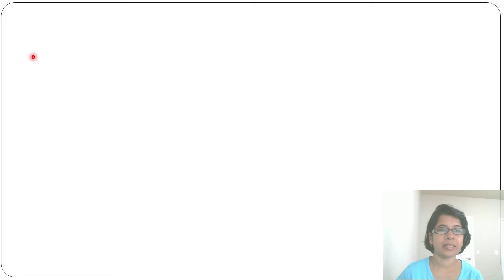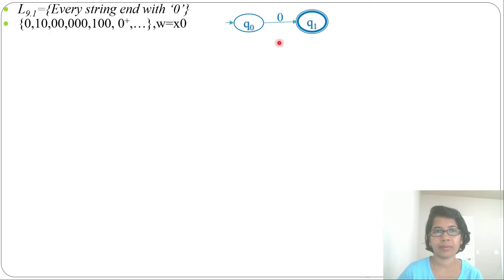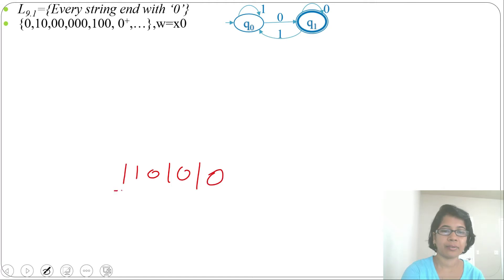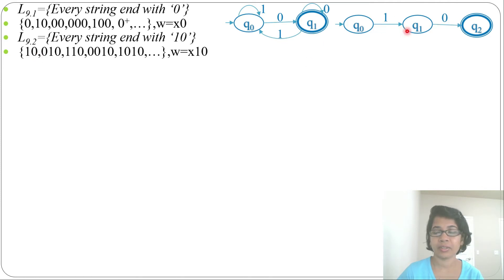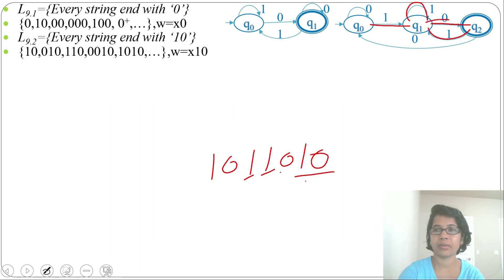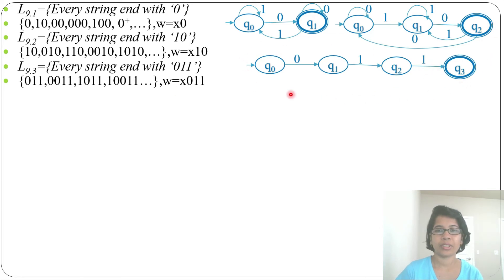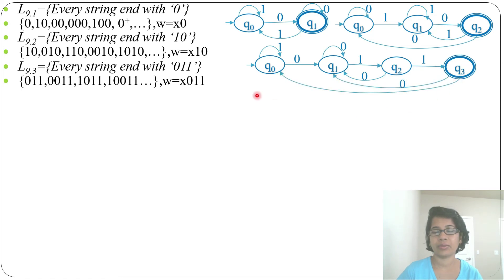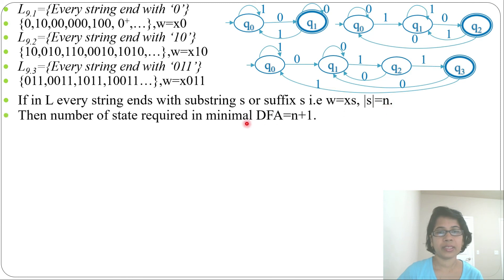Ch-1.10: Design DFA for Every string end with 0,10,011, Σ={0,1} | TOC Lecture for GATE CSE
Ch-1.10: Design DFA for Every string end with 0,10,011 , Σ={0,1}
In this lecture i discussed how to Construct DFA for following Infinite language ,Σ={0,1}.
L9.1={Every string end with ‘0’}
L9.2={Every string end with ‘10’}
L9.3={Every string end with ‘011’}